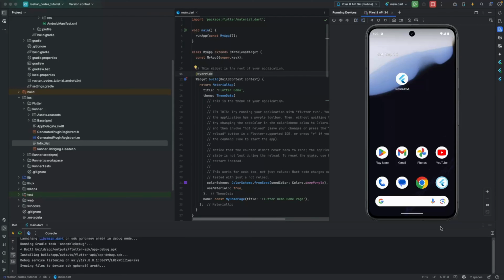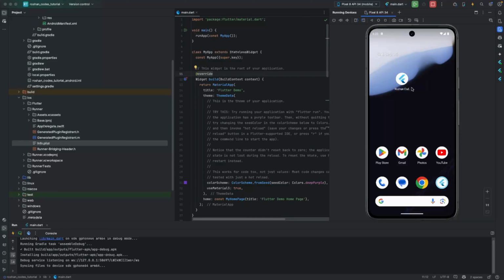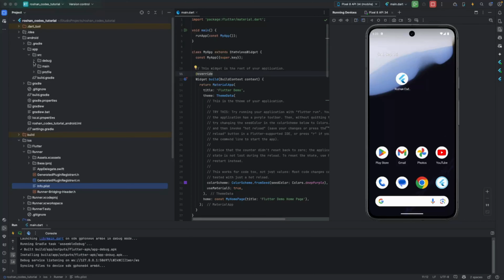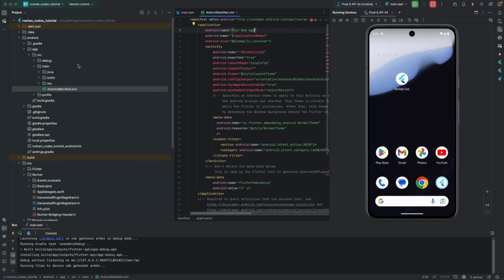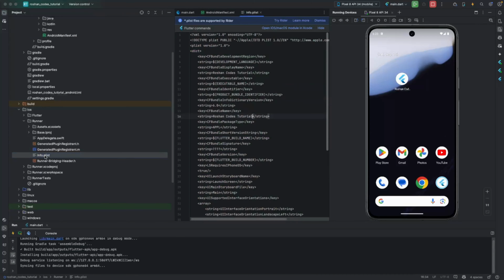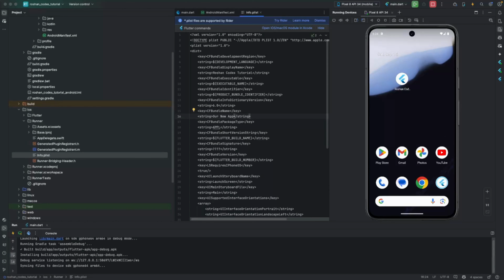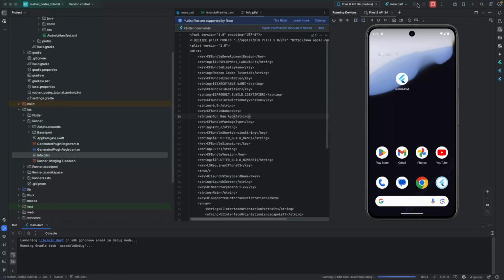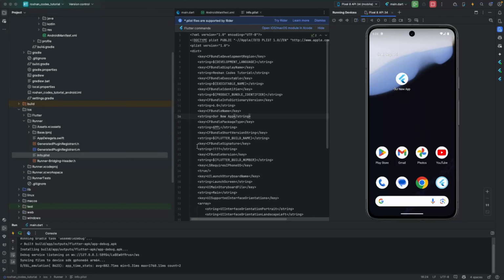How to Change App Name in Flutter for Android & iOS | Step-by-Step Guide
Are you wondering how to change the Flutter app name? In this tutorial, you'll learn how to change app name Flutter for both Android and iOS platforms. Whether you're developing a new version of your app or simply rebranding it, it's crucial to follow the right steps to ensure everything works smoothly.

First, we’ll show you how to handle Flutter app name change in your project. This process is different for Android and iOS, so we'll cover how to Flutter build APK change name specifically for Android, ensuring your app displays the correct name in the app drawer. We'll also dive into how to Flutter change Android app name effectively, so it shows up properly in the Google Play Store.

For iOS users, you’ll learn how to Flutter change iOS app name to make sure your app displays the new name on all iOS devices.

In addition to that, you'll learn how to Flutter change project name across both platforms so that your app’s internal structure reflects the new naming convention. This tutorial is a must-watch for anyone looking to understand how to Flutter how to change app name and ensure everything functions properly after the change.

Whether you're looking to rebrand, update your app, or just prepare it for production, knowing how to perform a Flutter iOS app name change is essential for success.

Let’s keep coding and creating awesome apps together!

How To Add AdMob To Your Android App || How To Implement Admob Ads In Android Studio